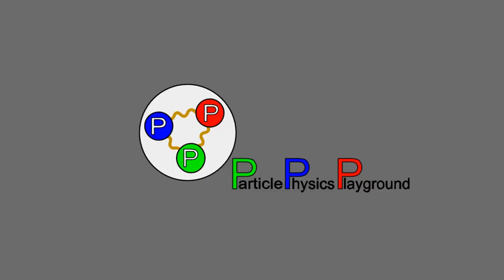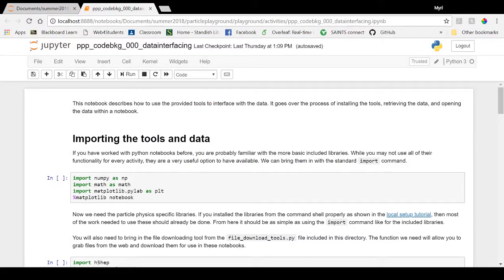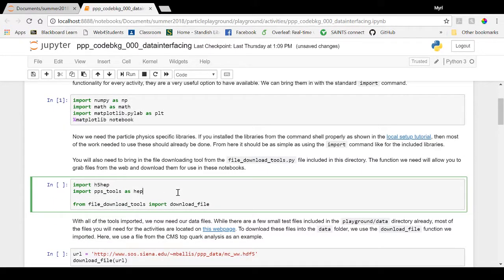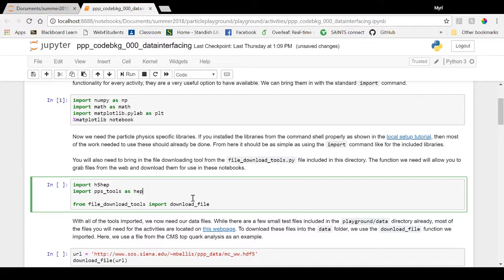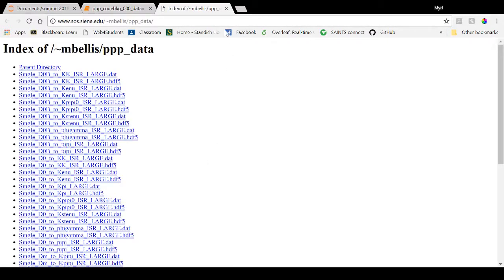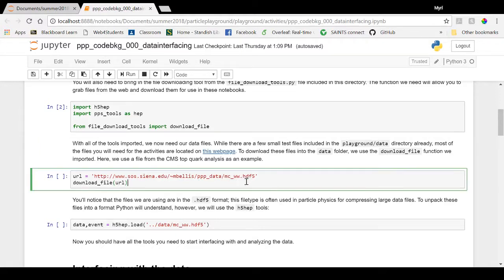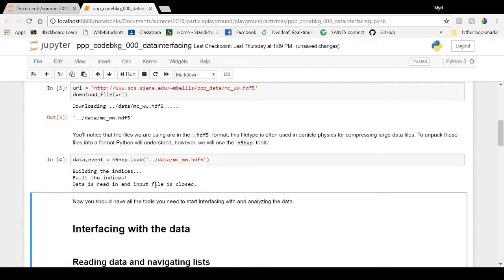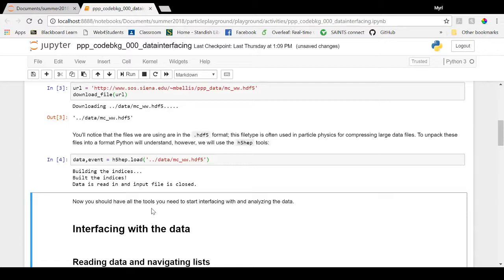Particle Physics Playground tutorial: importing tools and data locally on your laptop or desktop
Tutorial about how to import the tools and datato your notebooks on your local computer so that you can run all the activities without going through the Colab interface.